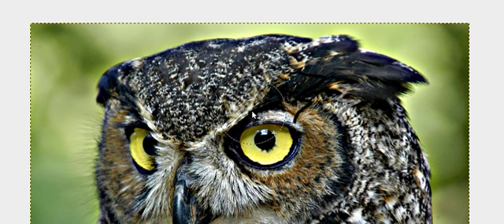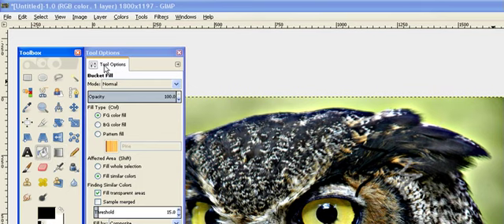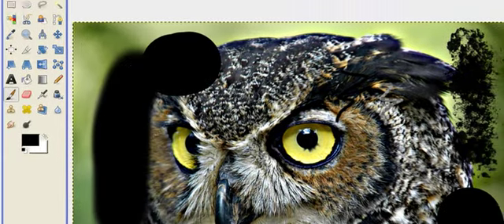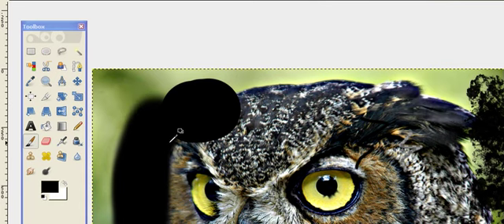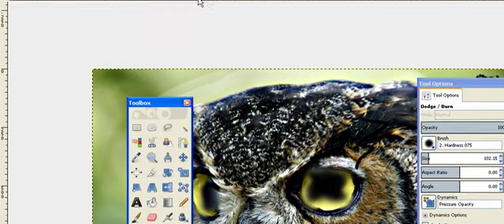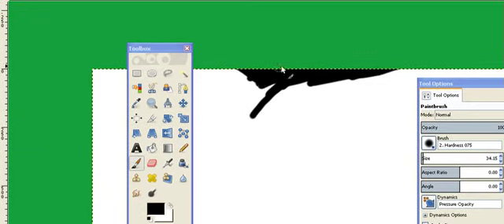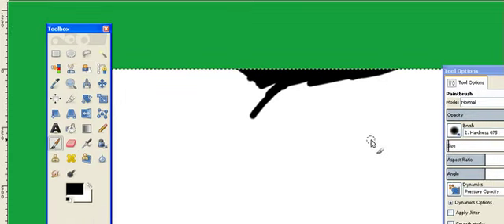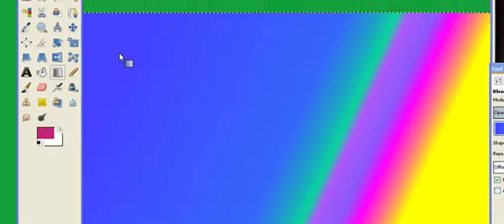Gimp intro 1